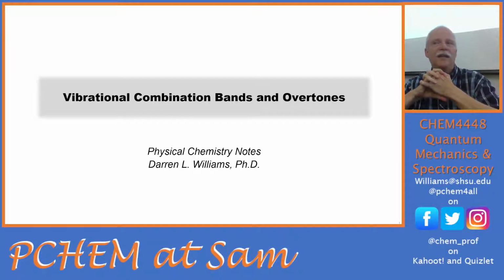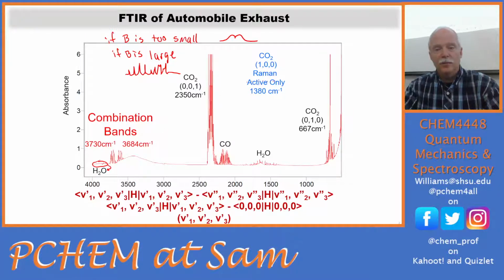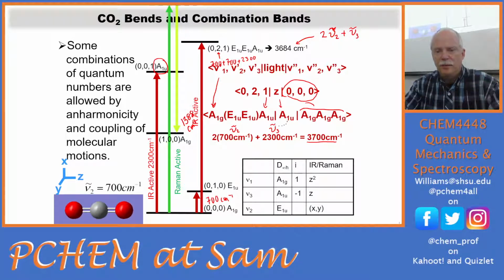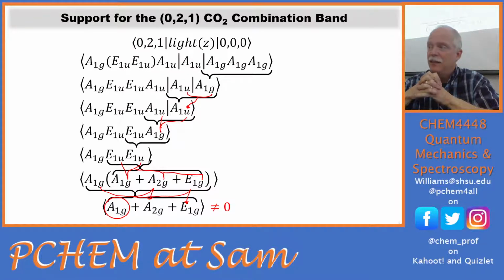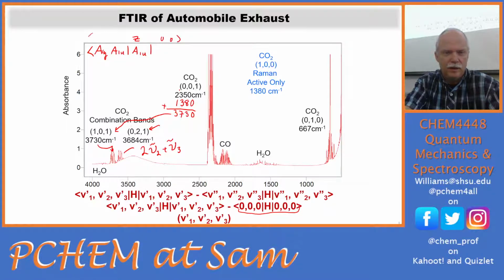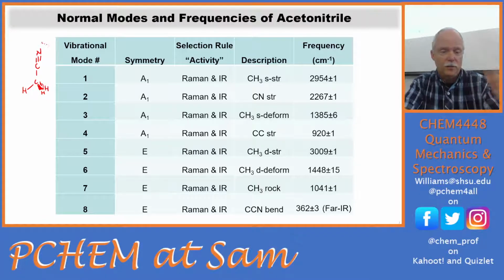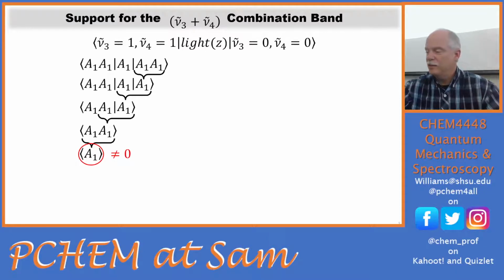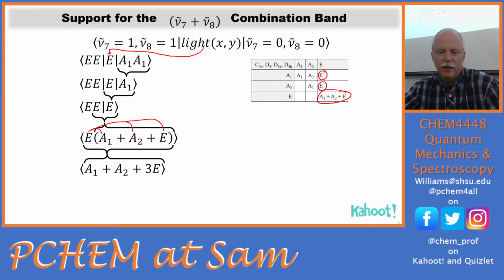Symmetry Selection Rules for Combination Bands and Overtones 5382 2021 Lecture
I show the symmetry selection rules for several combination bands and overtones for CO2 and acetonitrile.
-DW